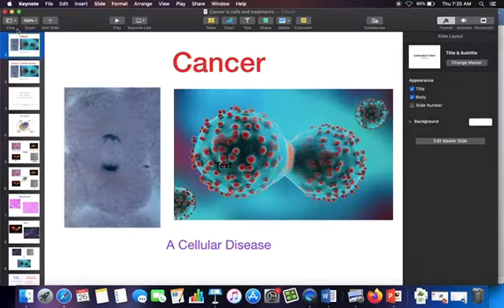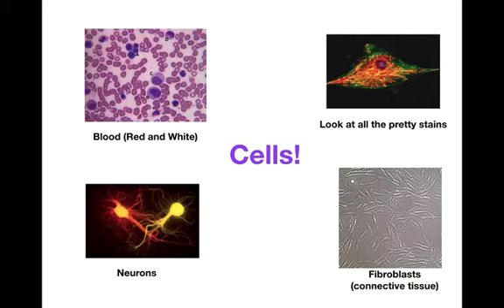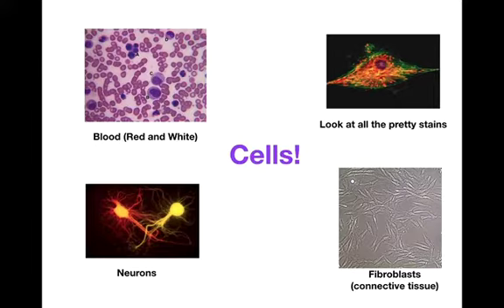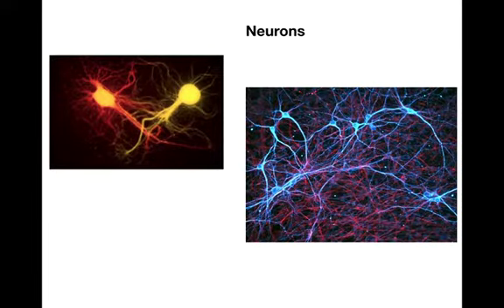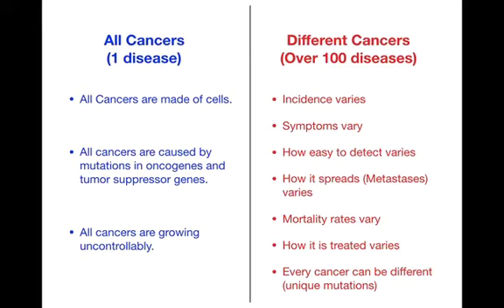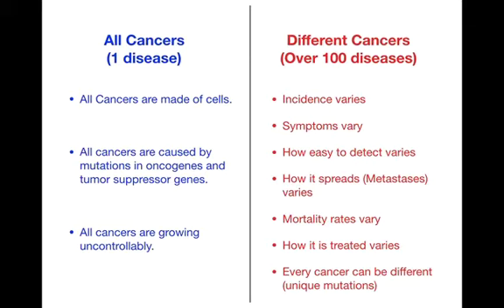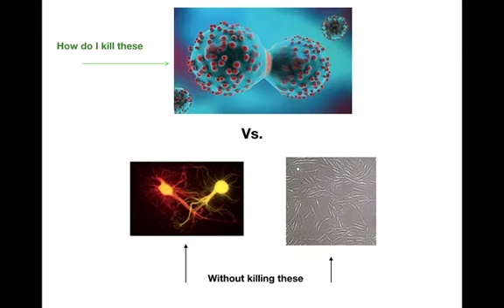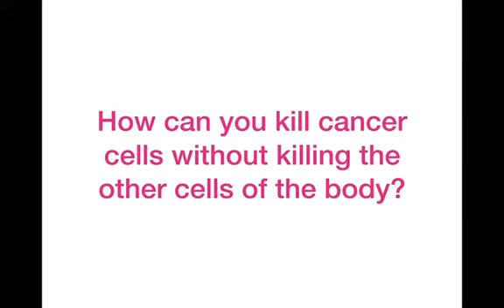Cancer Treatments Part 1 screencast 480